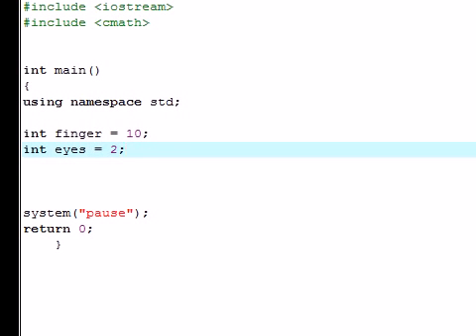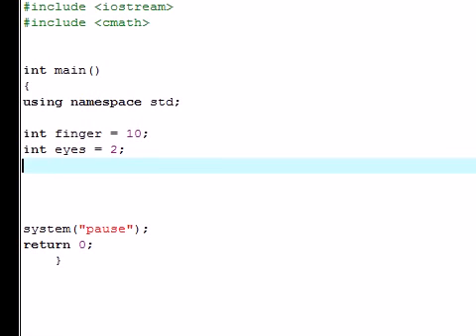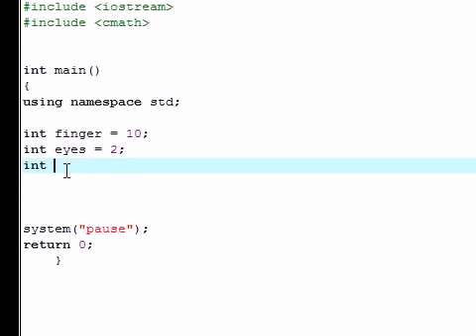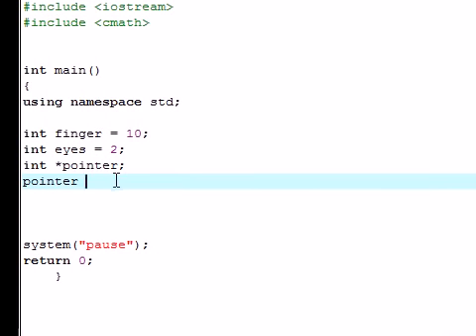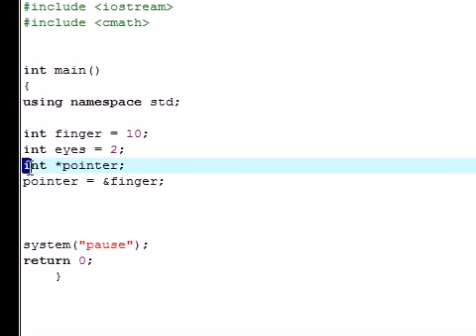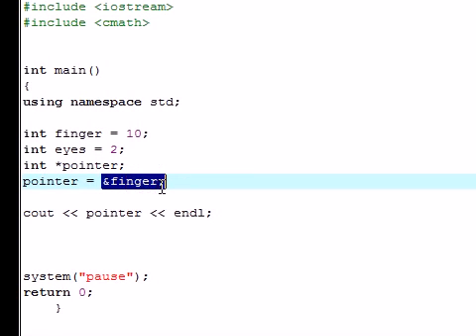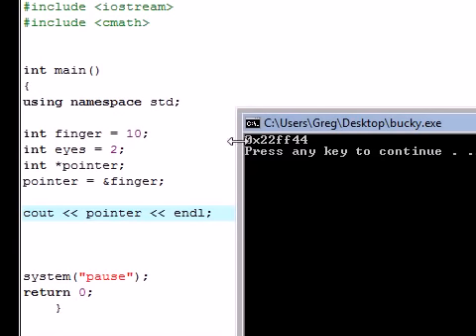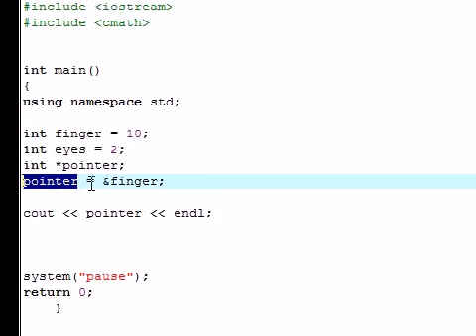C++ structure programming language Tutorial 16 Creating a Pointer